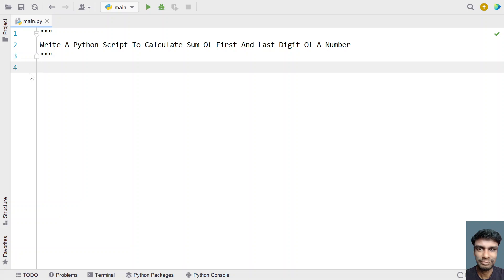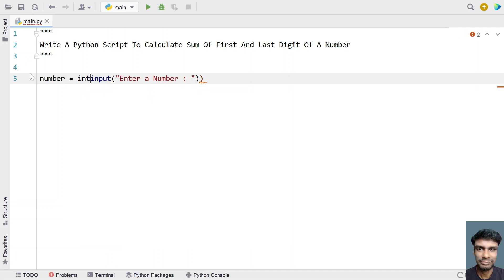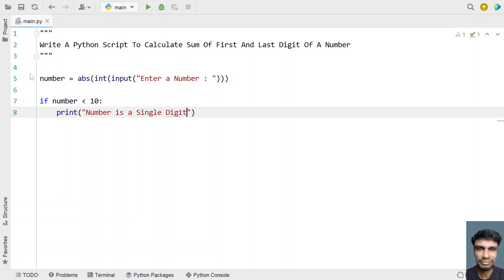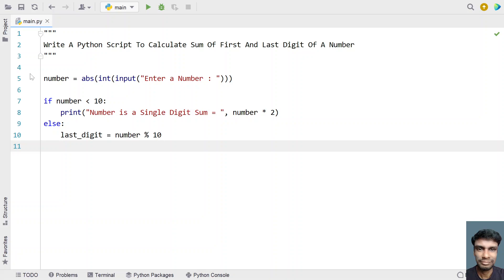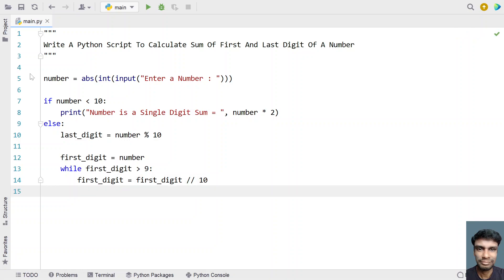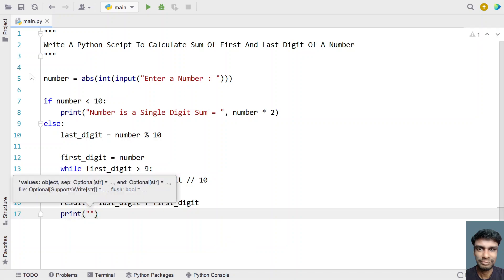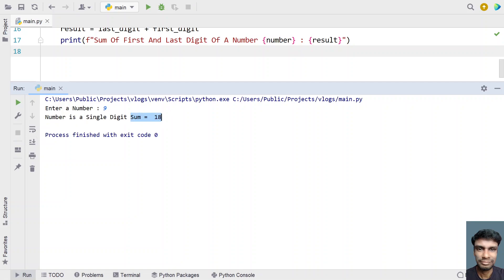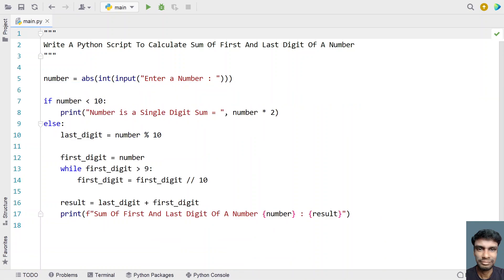Write A Python Script To Calculate Sum Of First And Last Digit Of A Number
In this video you will learn about how to Write A Python Script To Calculate Sum Of First And Last Digit Of A Number

Code
number = abs(int(input("Enter a Number : ")))

if number replace_this_with_less_than_symbol 10:
    print("Number is a Single Digit Sum = ", number * 2)
else:
    last_digit = number % 10

    first_digit = number
    while first_digit replace_this_with_greater_than_symbol  9:
        first_digit = first_digit // 10

    result = last_digit + first_digit
    print(f"Sum Of First And Last Digit Of A Number {number} : {result}")